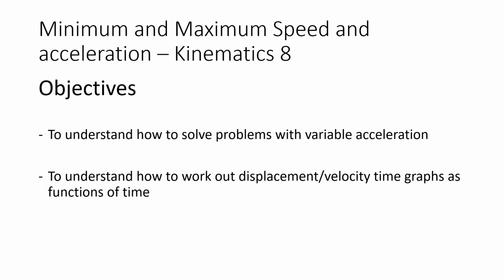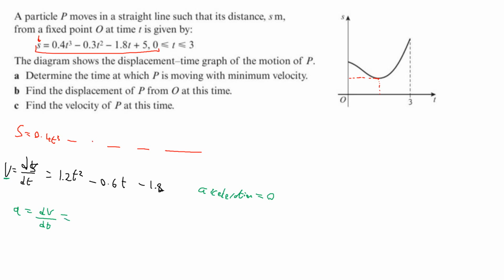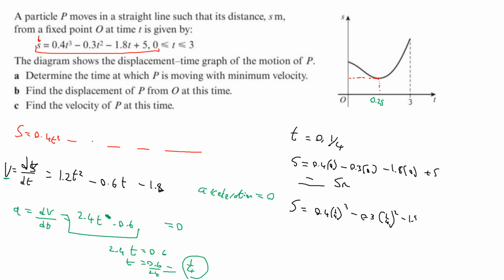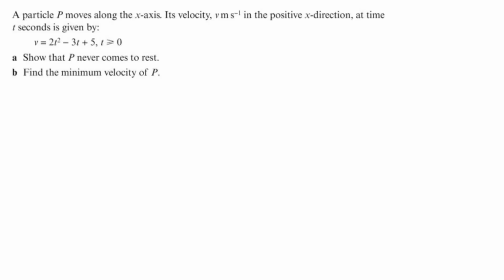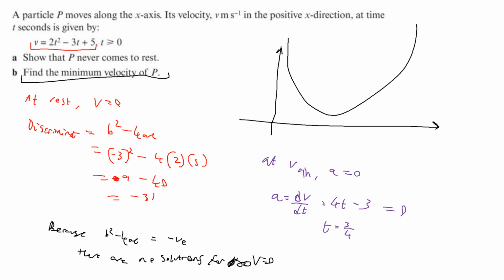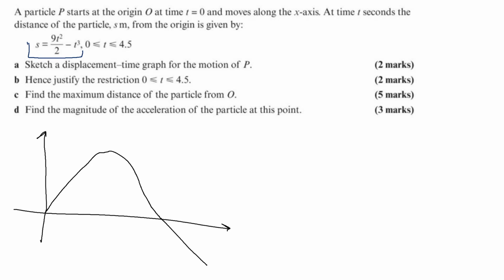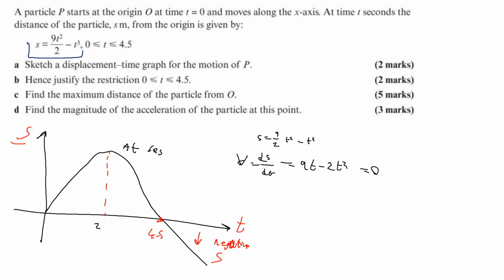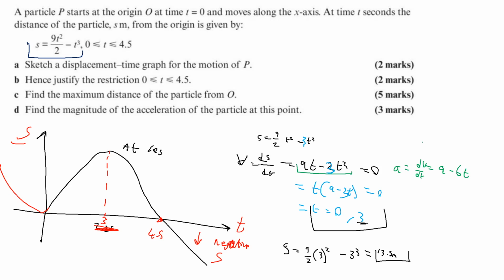Minimum and Maximum Speed and acceleration – Kinematics 8